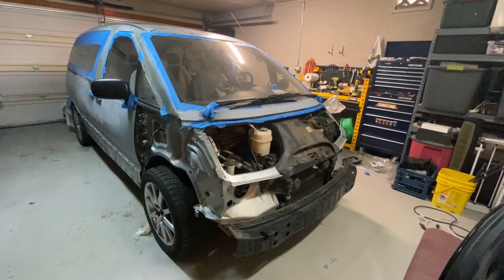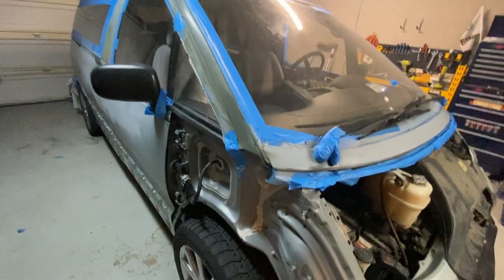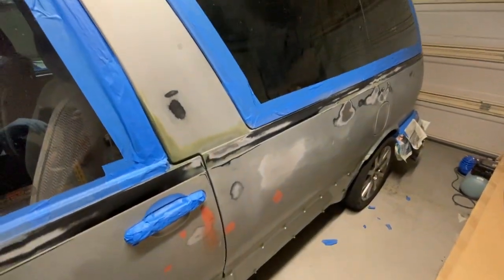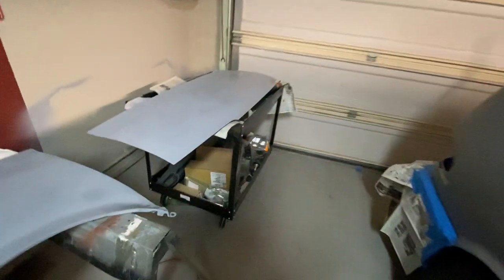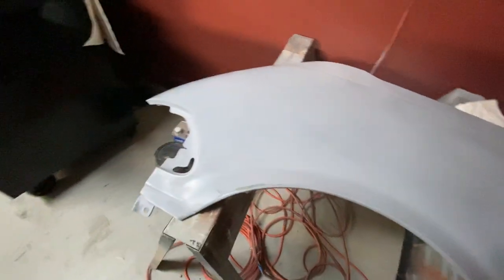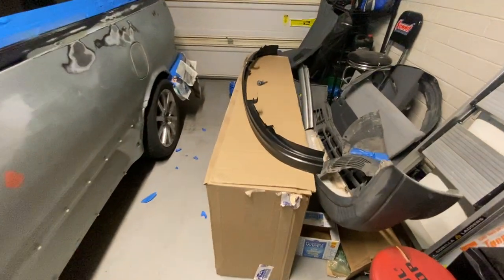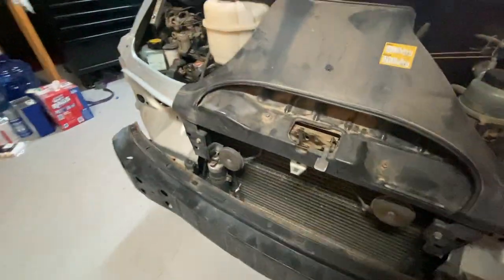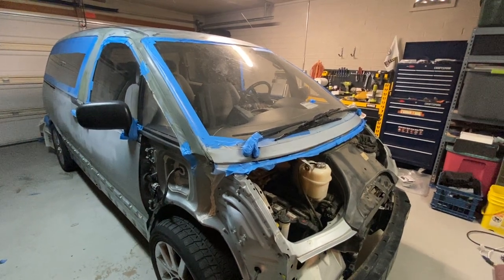1994 Toyota Previa Project Van: Roller Paint - Part 4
When we got this van it was in fairly rough shape. It didn't have any collision damage, but it was covered in paint chips, failed clear coat, and was super dirty. After a serious scrub we saw that many of the chips had developed some surface rust. So we pulled the fenders, removed a lot of trim and started sanding.

The goal here is to make it look better than we got it, but also give it a super durable coat of new paint. We need the new paint to be tough since the end game with this van is to transform it into a super boon docking camper van! The paint needs to be resistant to rocks, shrubs, dirt, and anything else that comes its way as we go exploring.

The solution is a nice thick coat of oil-based Rustoleum. It will be rolled on for ease of application and to keep costs down.

This video is an update on the progress so far. We have finished sanding the van, and have prepped it for paint. Here I discuss the results so far and the plan for painting.